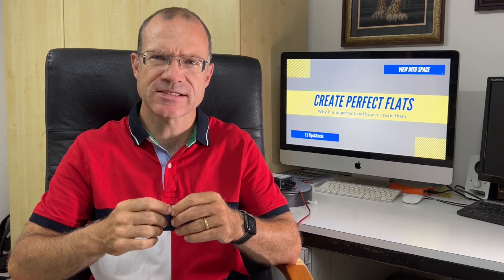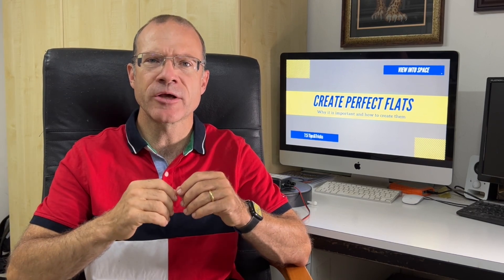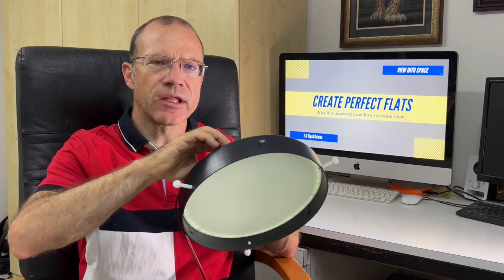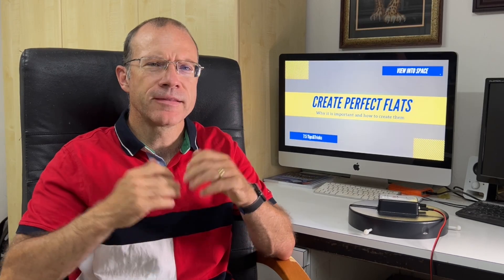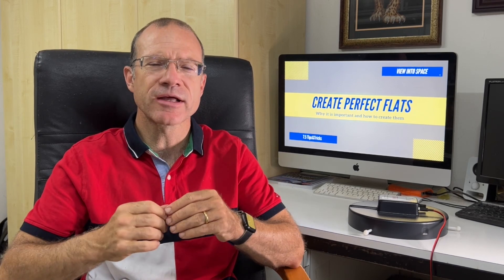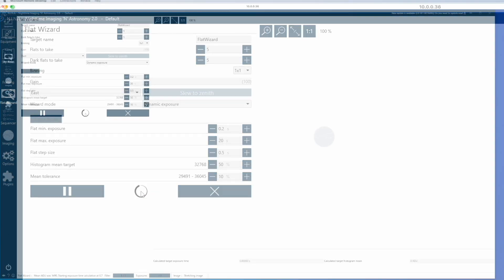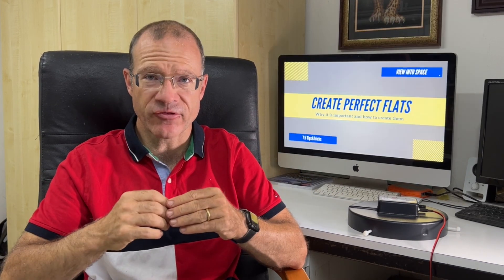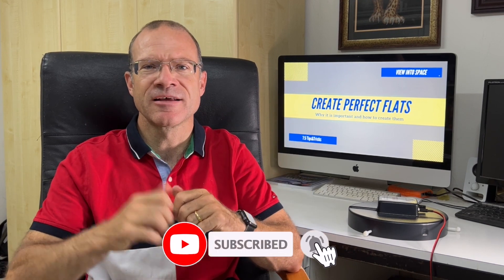Make Perfect FLATS The Easy Way with N.I.N.A.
The creation of flats in Astrophotography sounds easy, but in reality is the source of a lot of issues and disappointments. I will show you how to create flats and darkflats in N.I.N.A in a way that gives you perfect results and is sustainable. Never worry about it again!

My flatfield panel